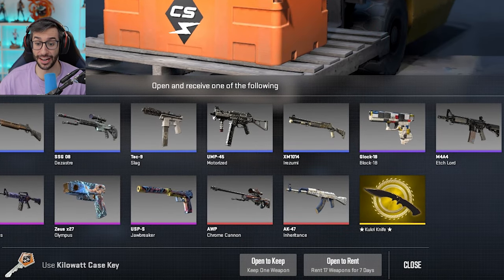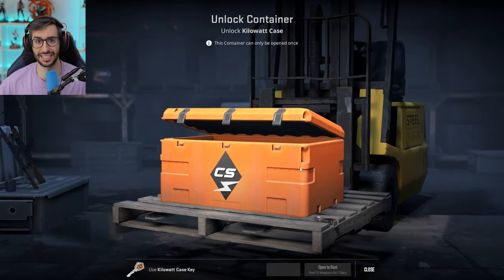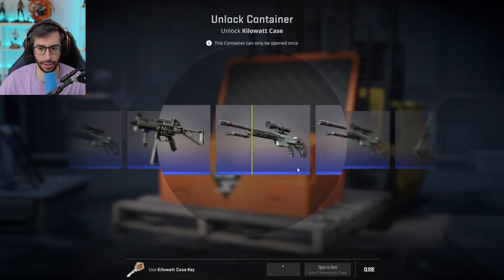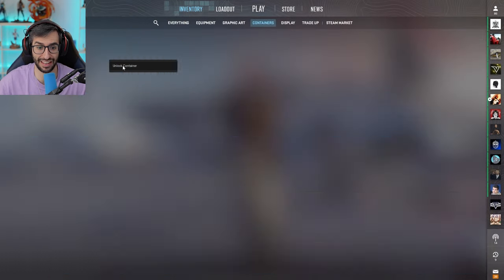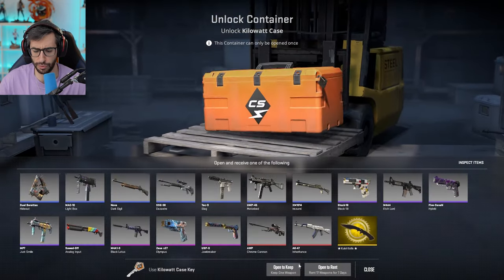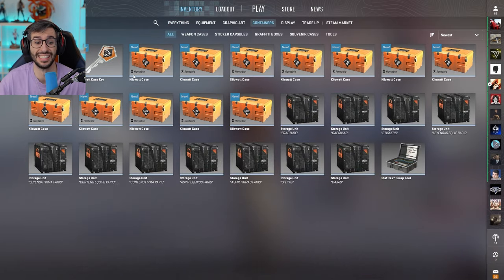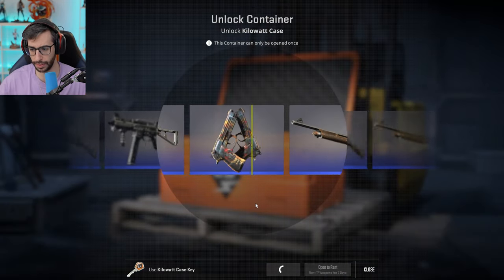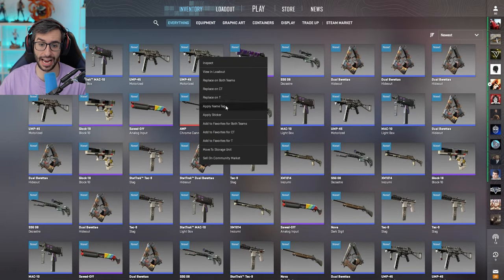¡ABRO LA CAJA QUE ESTÁ DE MODA!